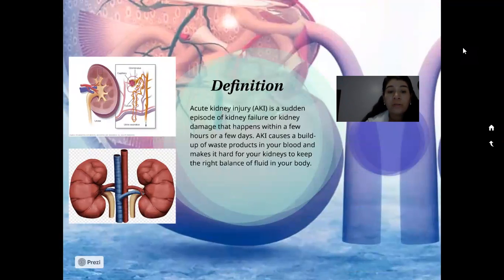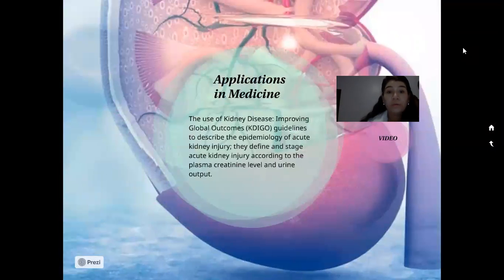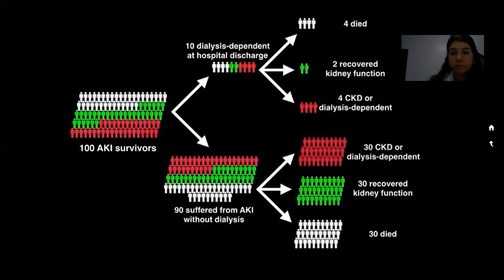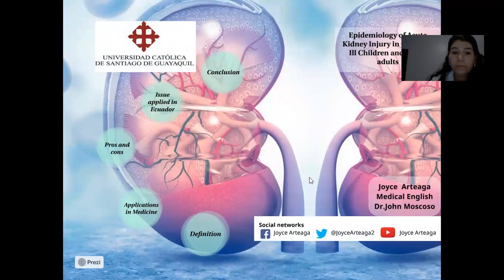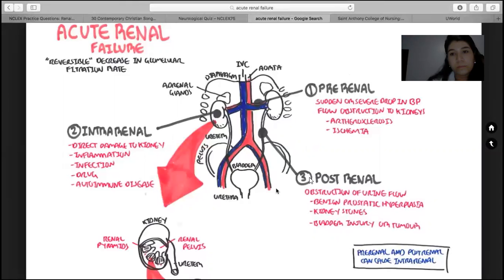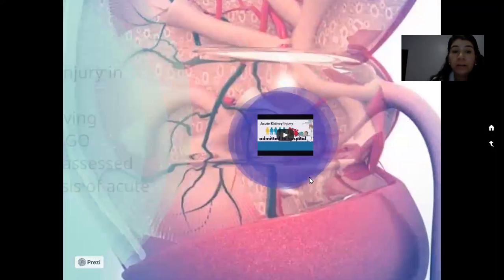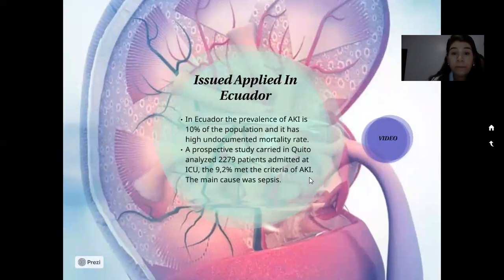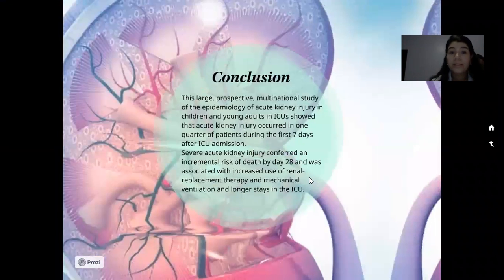Epidemiology of Acute Kidney Injury in Critically Ill Children and Young adults-Joyce Arteaga